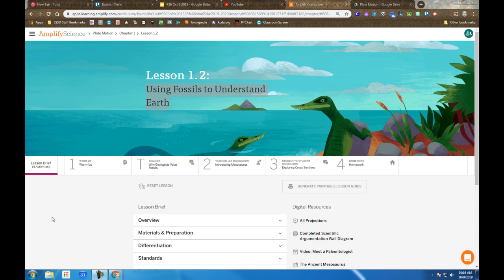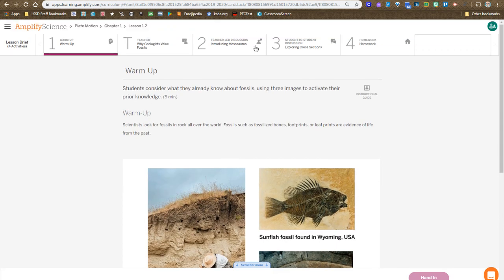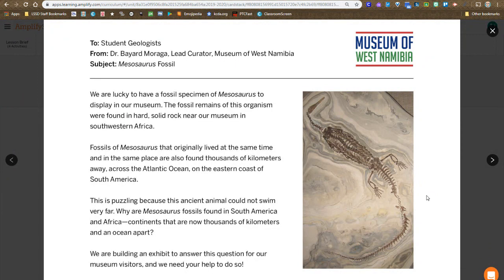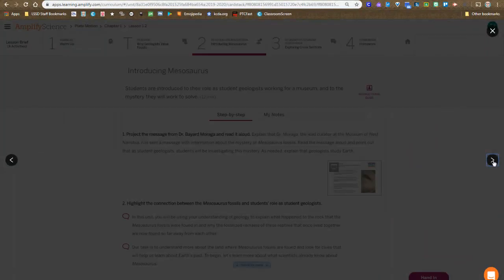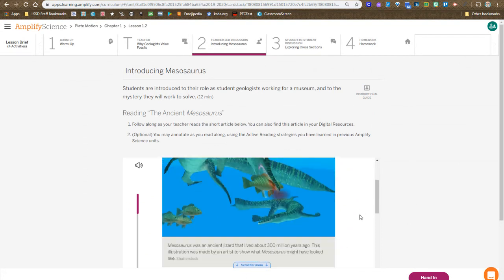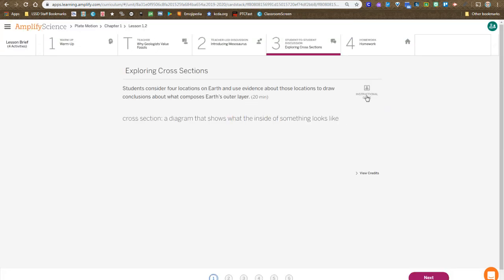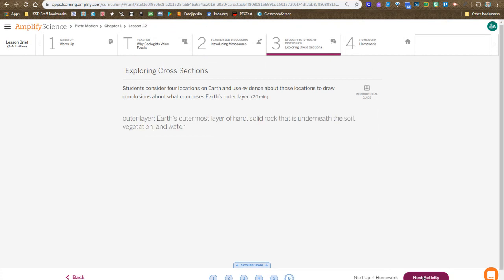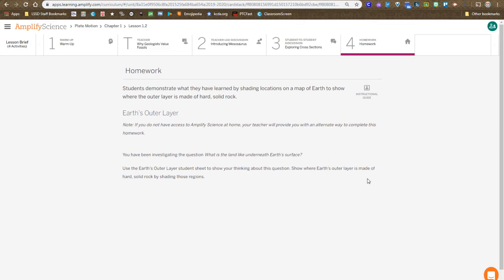Plate Motion Lesson 1.2 Instructions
Brief instructional overview of the lesson.